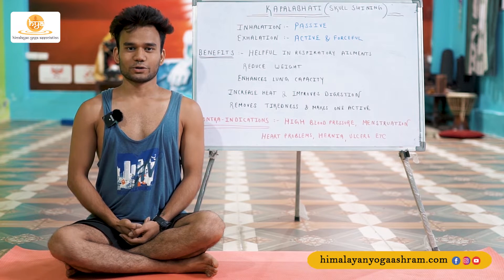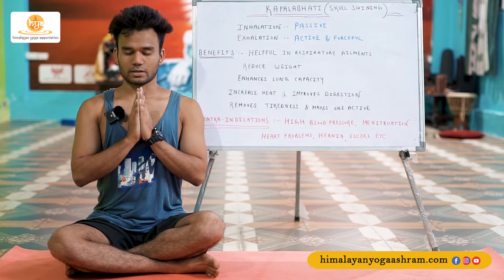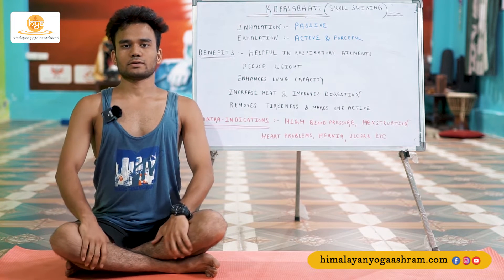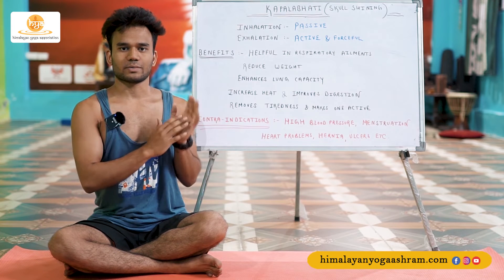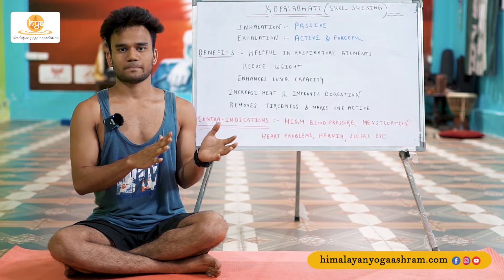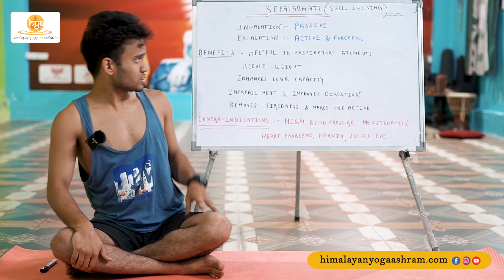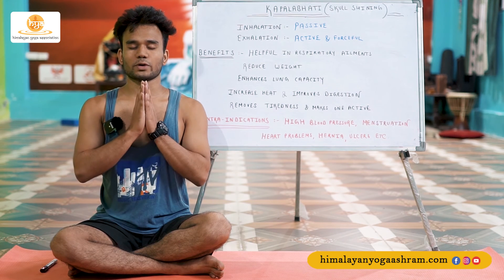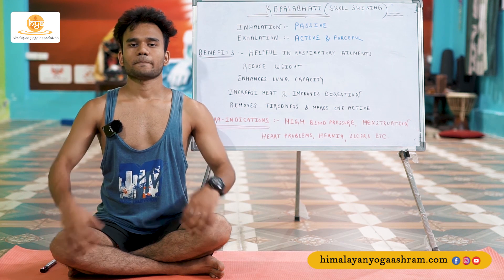Pranayama For Beginners | Kapalbhati | Bali Yoga School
Best Yoga Teacher Training In Bali | Best Yoga School In Bali | Yoga In Bali

𝐘𝐨𝐠𝐚 𝐓𝐞𝐚𝐜𝐡𝐞𝐫 𝐓𝐫𝐚𝐢𝐧𝐢𝐧𝐠 𝐂𝐨𝐮𝐫𝐬𝐞𝐬 𝐈𝐧 𝐁𝐚𝐥𝐢 -

( Yoga Teacher Training in India ) -

(Online Yoga Teacher training Courses)-

( Yoga Teacher Training Worldwide ) -

( Yoga Retreat In Rishikesh India )-